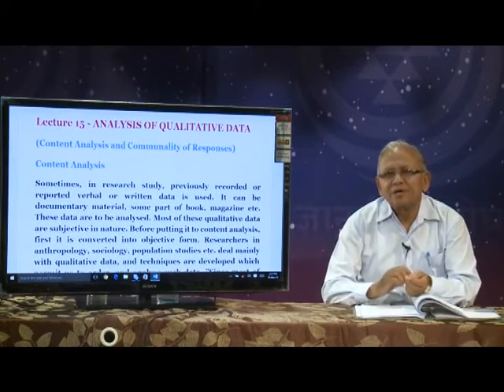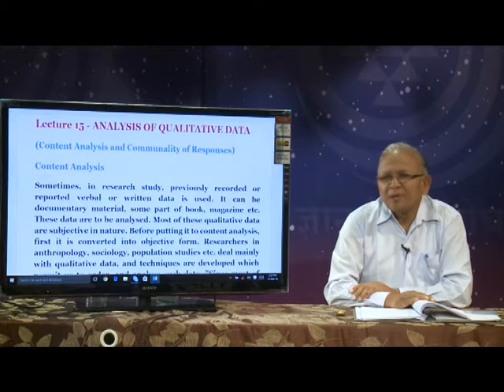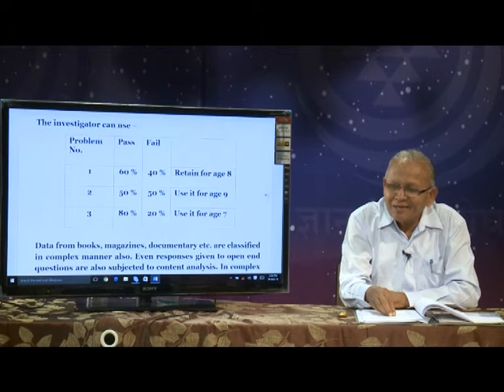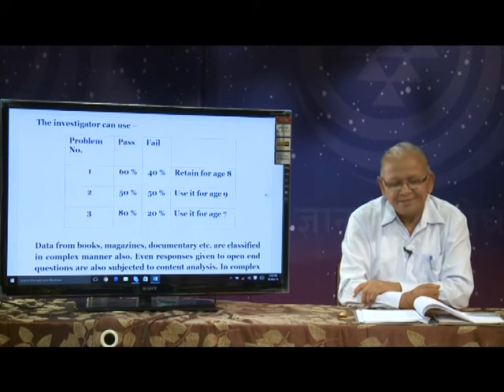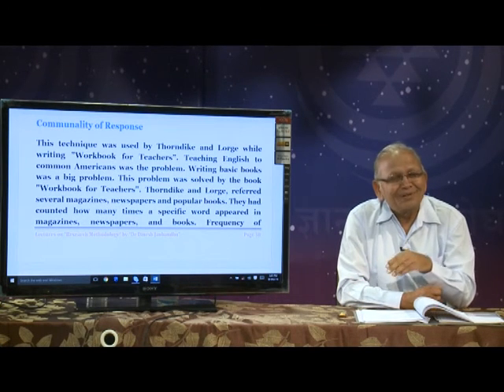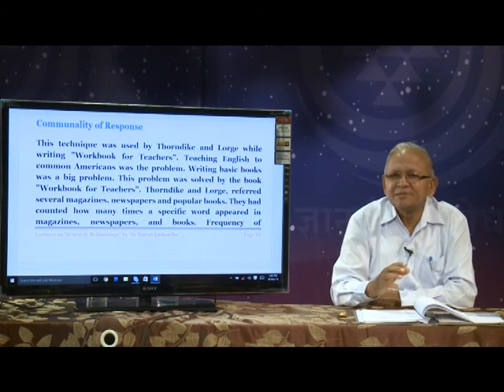Research Methodology Lecture 15 - Analysis of Qualitative Data - Dr D S Janbandhu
Research Methodology
Lecture 15 - Dr D S Janbandhu
Dual Language - English and Marathi
Video developed by the School of Architecture, Science and Technology (AST),
Yashwantrao Chavan Maharashtra Open University (YCMOU),
Nashik - 422222, Maharashtra, India